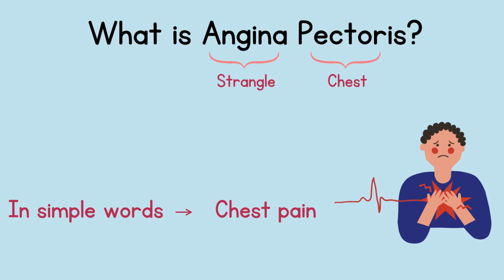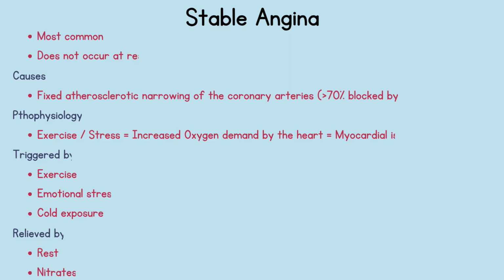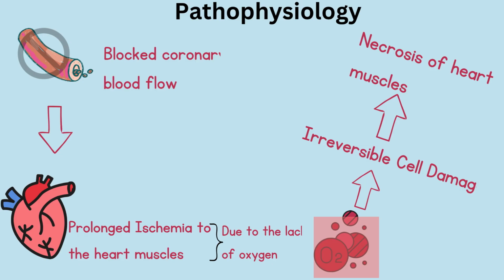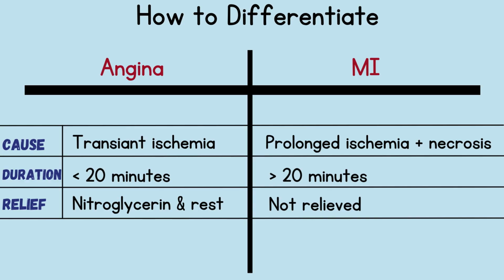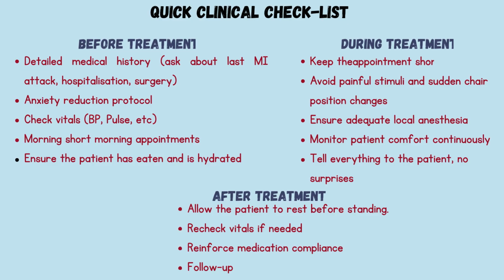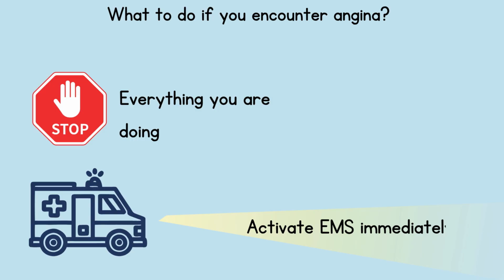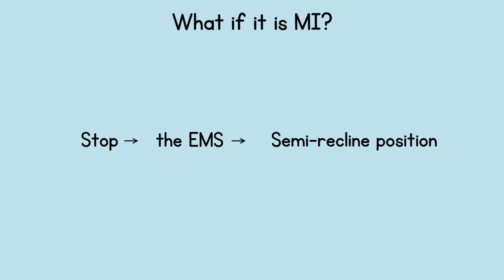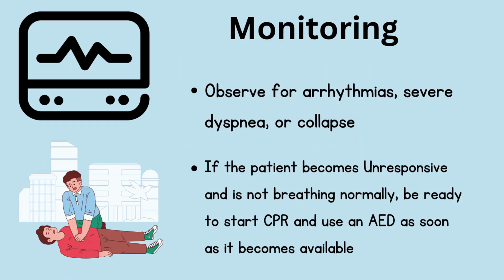Chest Pain in the Dental Chair: Angina vs. MI Management Protocols (Step-by-Step)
0:00 Introduction
0:40 Angina Pectoris & Pathophysiology
1:30 Types of Angina
2:40 Myocardial Infarction & Pathophysiology
3:14 Common Signs
3:50 Angina vs MI
4:15 Dental Management
5:45 Management of Angina
6:52 Management of MI
7:43 Golden Principle
8:07 Things To Remember

Welcome back to The Molar Academy Medical Emergency Series!

In this lecture, we cover one of the most critical medical emergencies every dentist must recognise and manage—chest pain.

You'll learn the difference between Angina Pectoris and Myocardial Infarction (Heart Attack), understand their underlying pathophysiology, recognise the clinical signs and symptoms, and most importantly, learn the correct emergency management in the dental office according to current evidence-based principles.

📚 In this lecture, you'll learn:
What is Angina Pectoris?
Pathophysiology of Angina
Stable vs Unstable Angina
What is Myocardial Infarction (MI)?
Common Signs & Symptoms
Angina vs MI Comparison
Dental Management Before, During & After Treatment
Emergency Management of Chest Pain in the Dental Clinic
Important Clinical Pearls for Dentists
Chest pain protocol for dentists